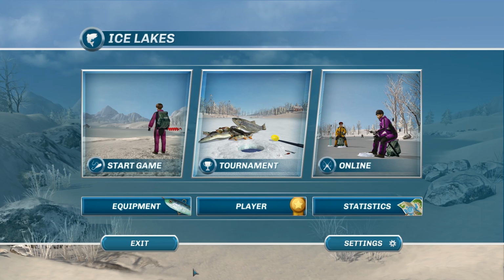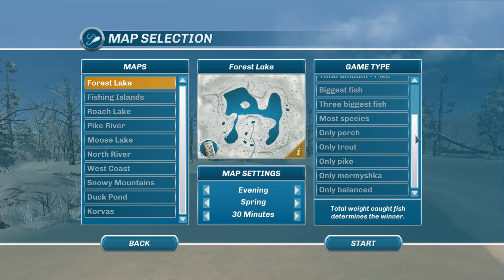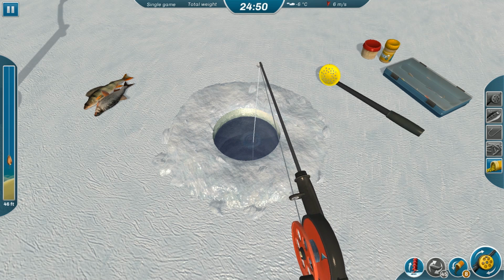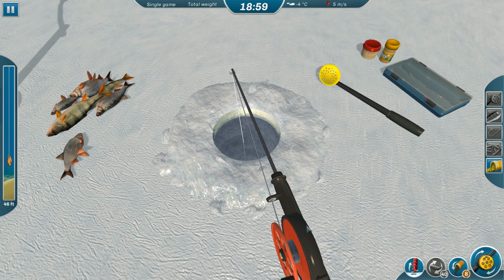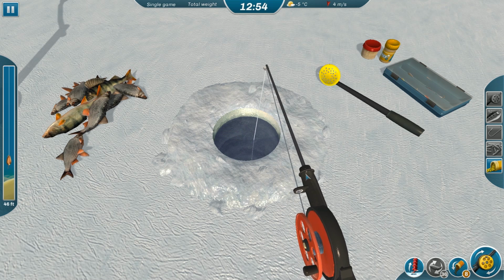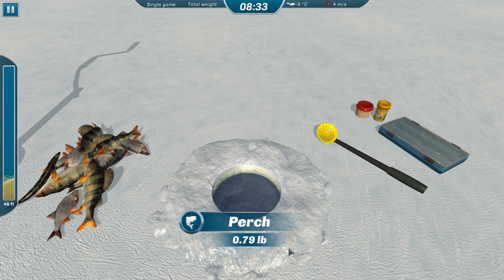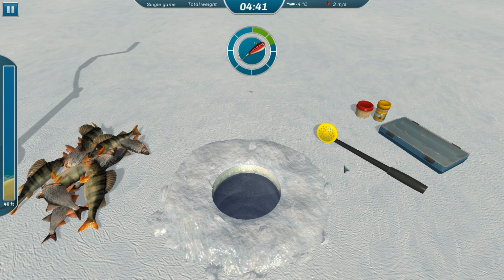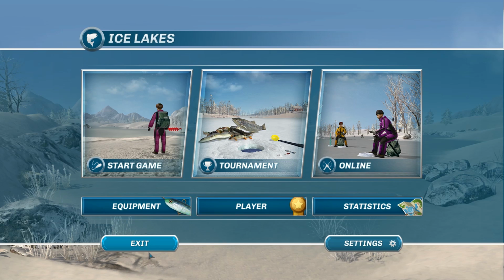Ice Lakes - Ice Fishing - First Look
Today we are taking a first look at Ice Lakes, a new fishing game on Steam that focuses on Ice Fishing.

*** Music ***
Title: Cruiser